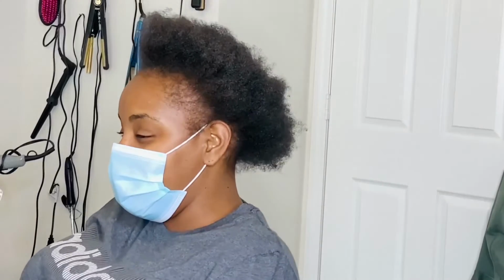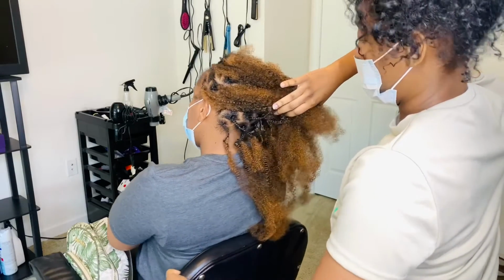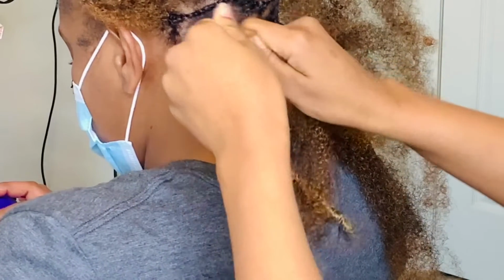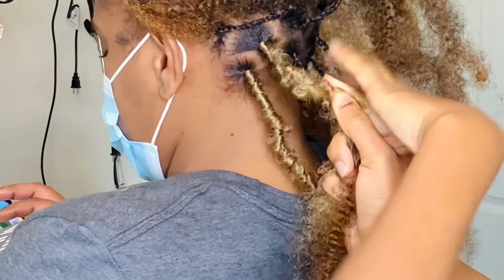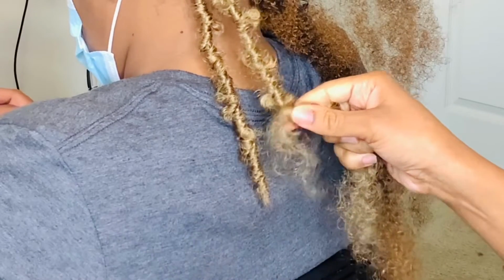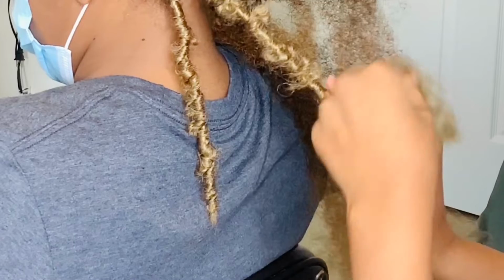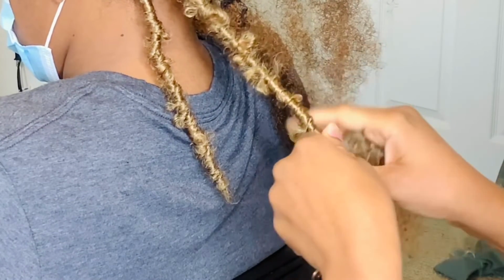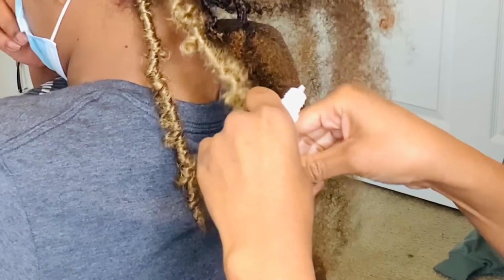SUPER DETAILED & SLOWED DOWN BUTTERFLY LOCS | DISTRESSED BOHO LOCS 🦋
💋Social Media 💋

5.5 packs

I put 47 locs in her head

It took me 4.5 hours

Most used products ::

Lotta body mousse

Shine n jam

Freetress water wave hair

Braiding rack

DISTRESSED BOB LOCS

BUTTERFLY BOB LOCS

BOHO BOB LOCS WITH POP OF COLOR

💋 Camera I use : Canon t5i with standard lenses

💋 Lighting : Box lights